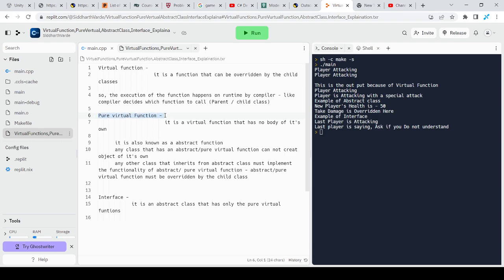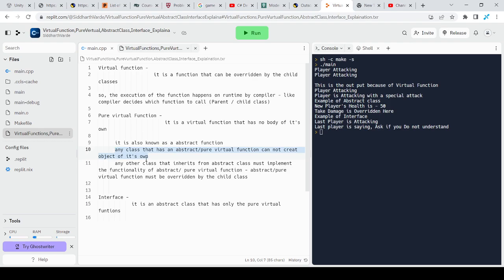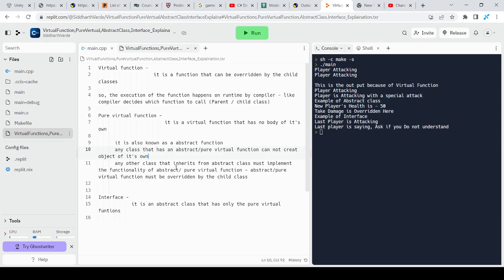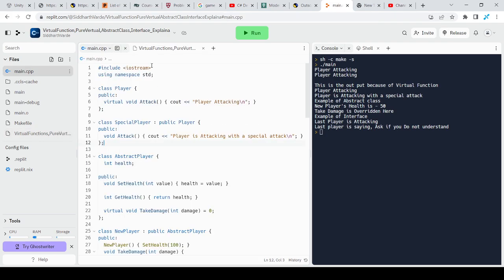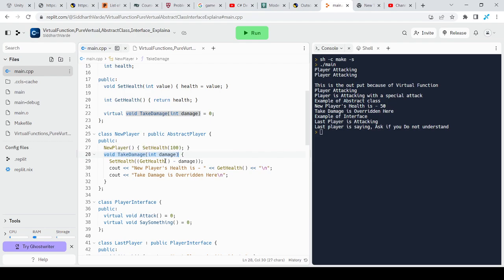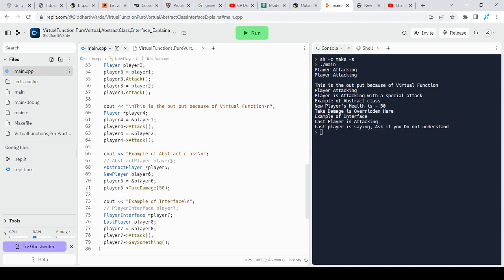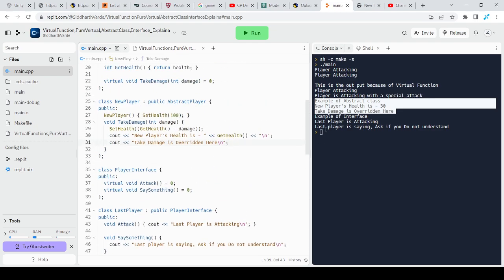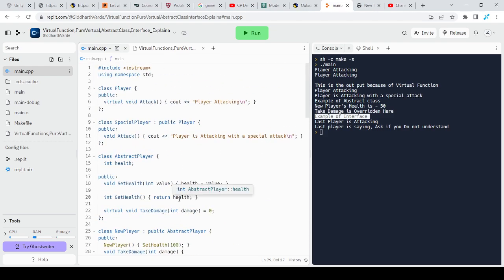VardeSiddharth - Explanation of Abstract class and Interface in c++.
Varde Siddharth - Explanation of Abstract class and Interface in c++.